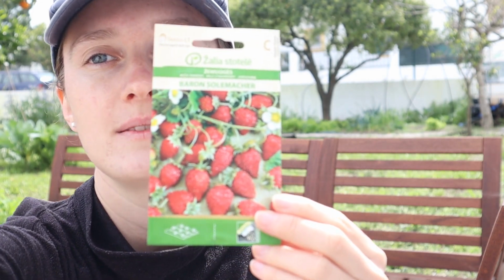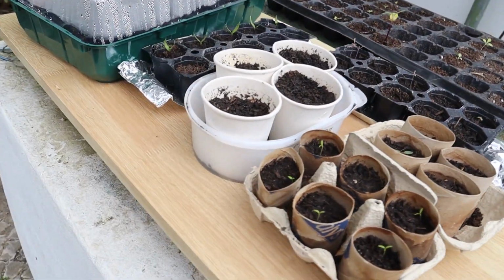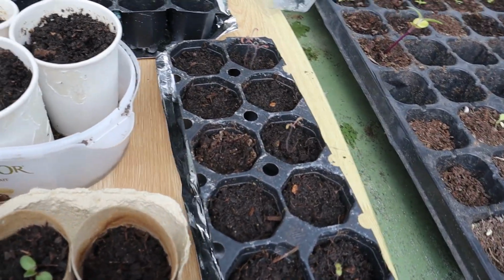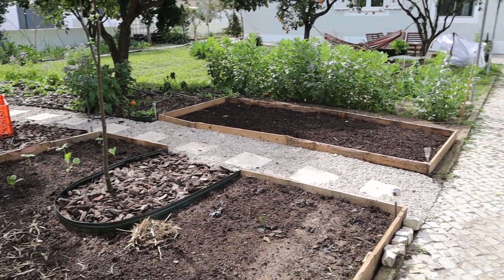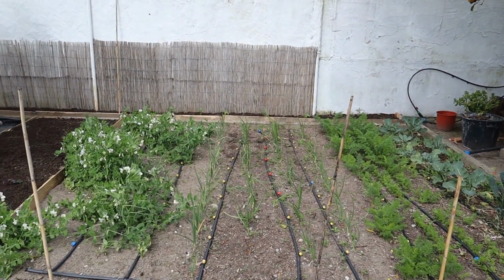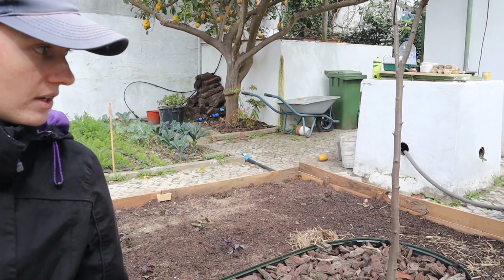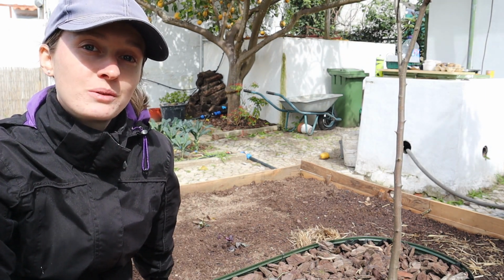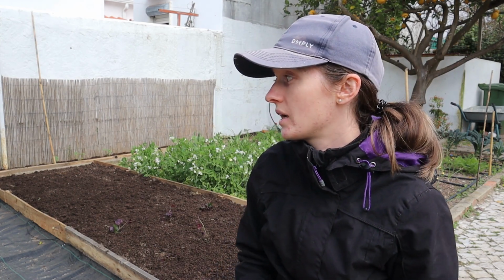SPRING PLANTING + NEW GARDEN BEDS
After a few weeks of break from video making, I am back with an update of what we have been up to and what we are planting for this spring/summer season!